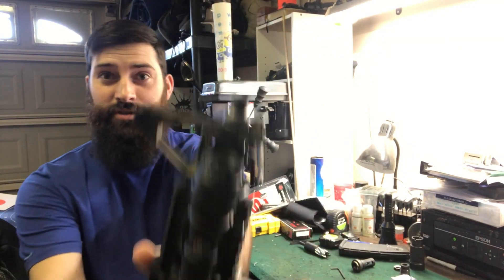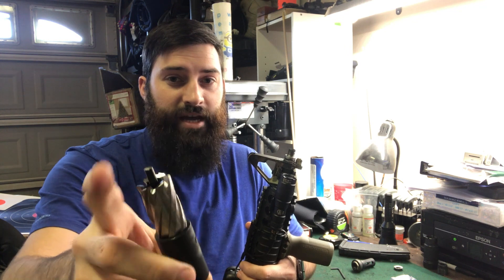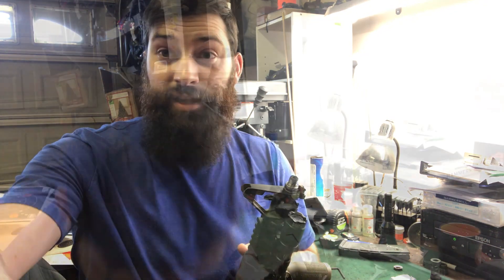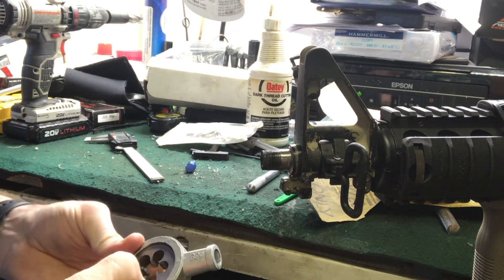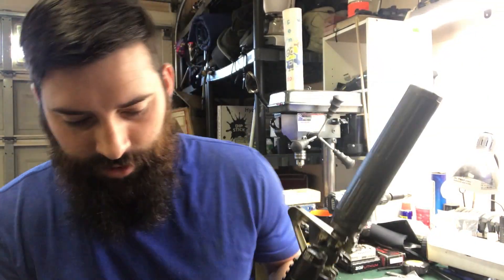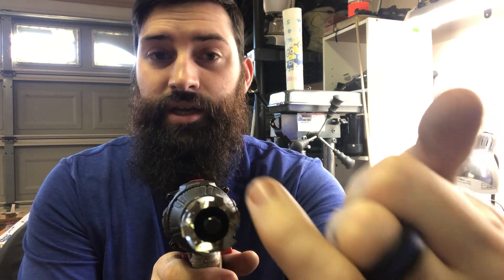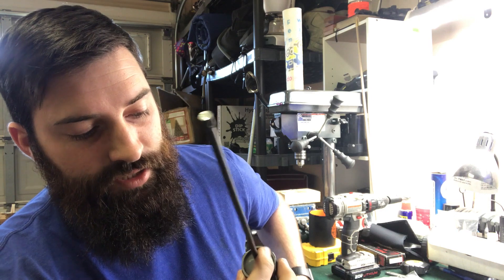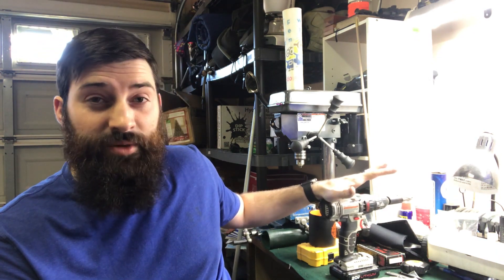Truing up my Inspired Mk18 Mod0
I should have done this the first time I tried to cut this barrel but I was impatient and didn't want to spend the money. Well now I have the right tool so let's see if the new threads will hold up.

Here's my original video on cutting and threading the Mk18 Inspired build.